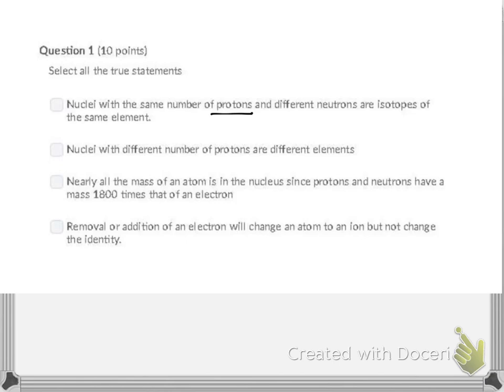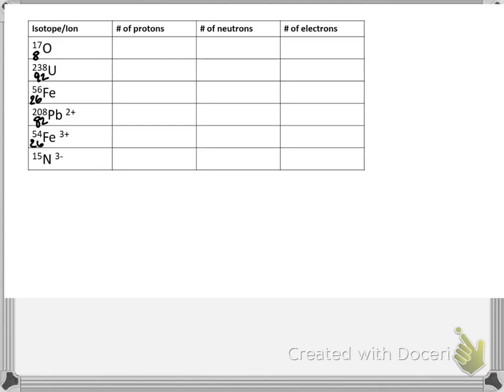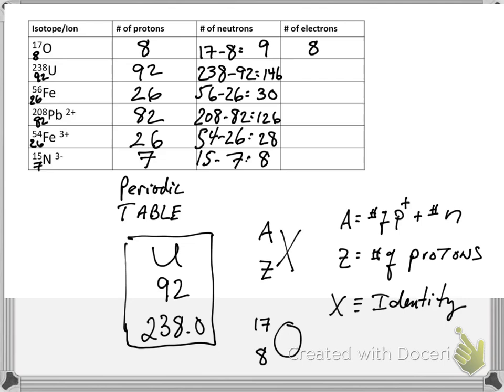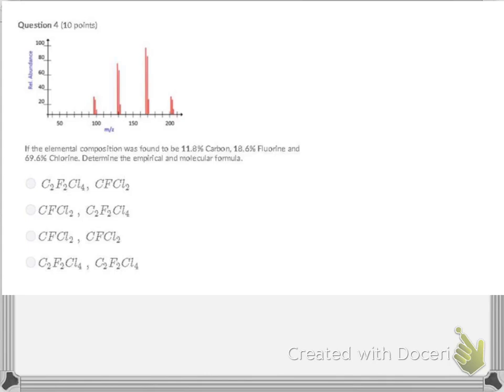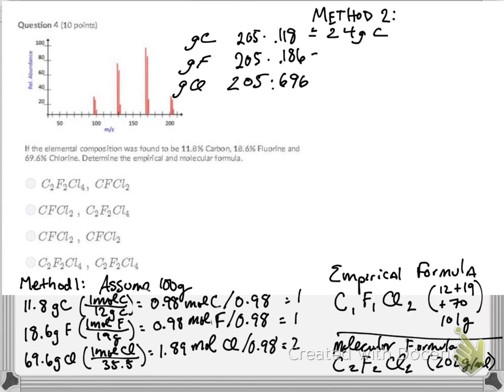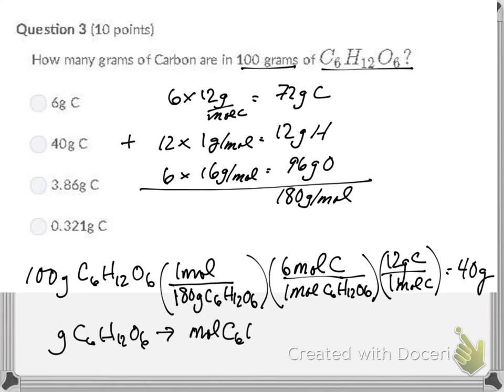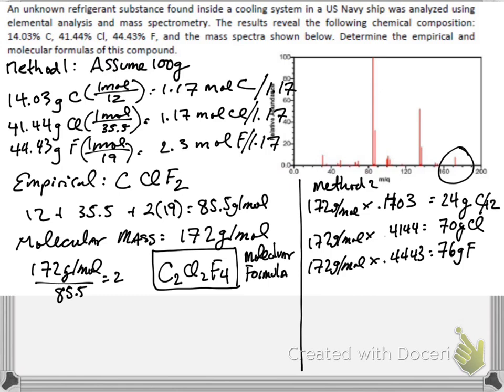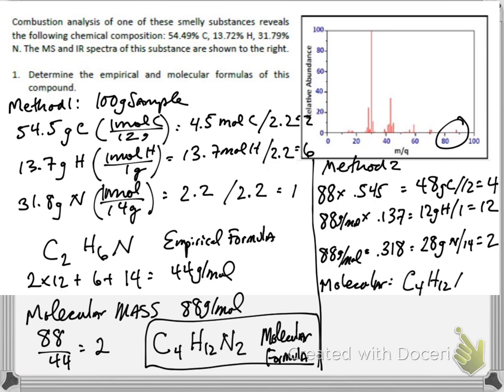Unit 1 Module 4 Virtual Office Hour